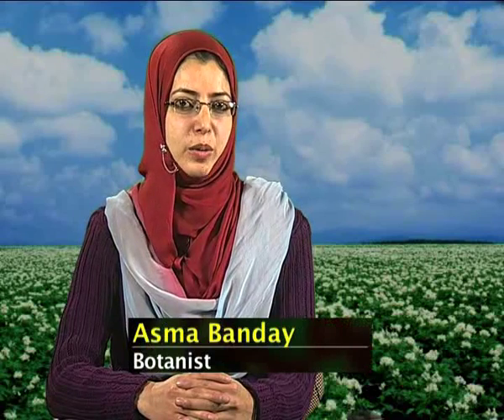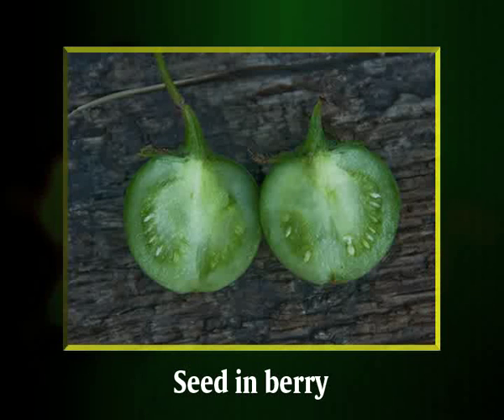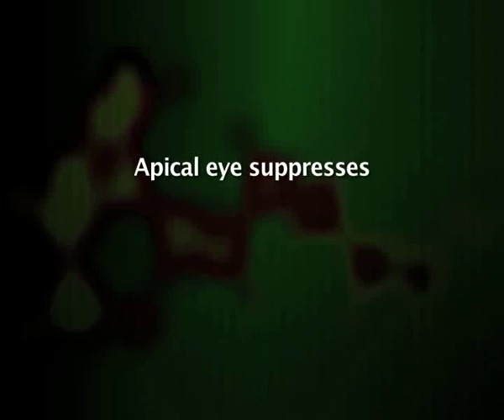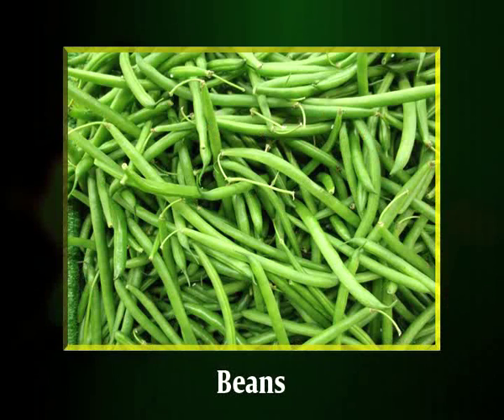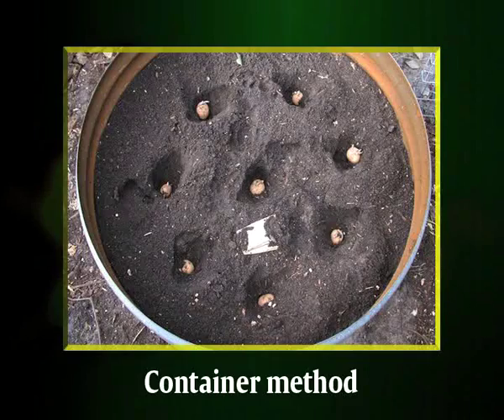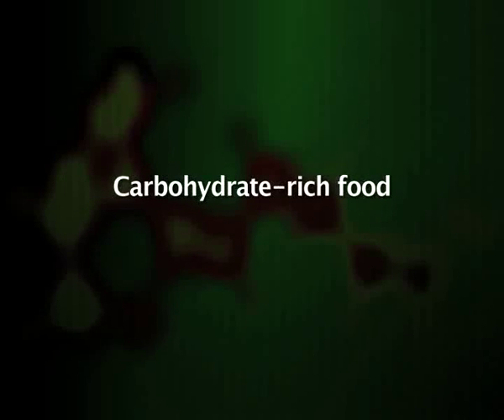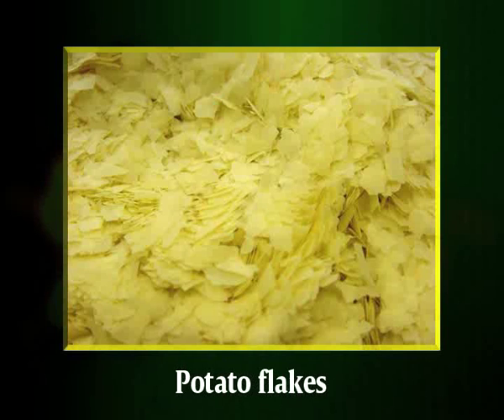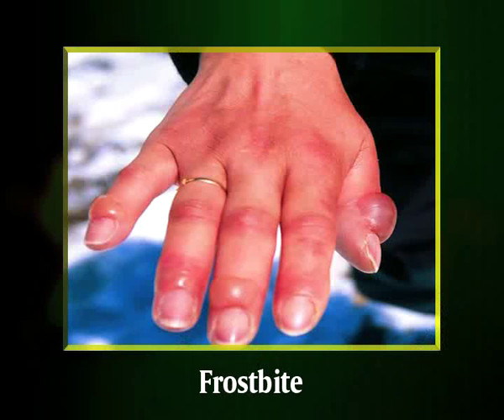Potato Botany, Cultivation & Economic importance